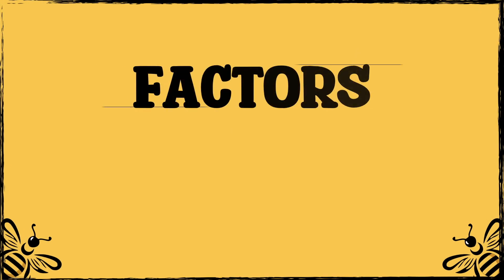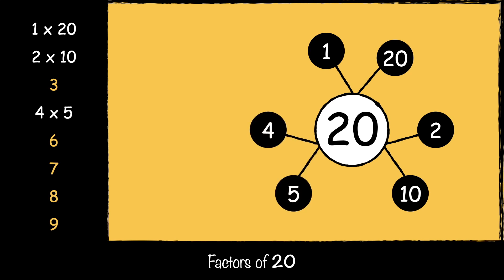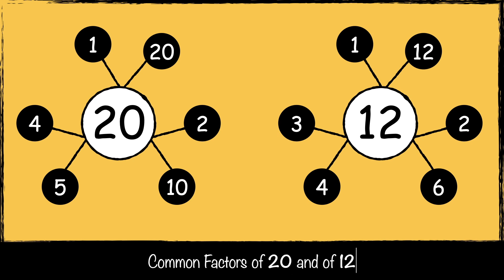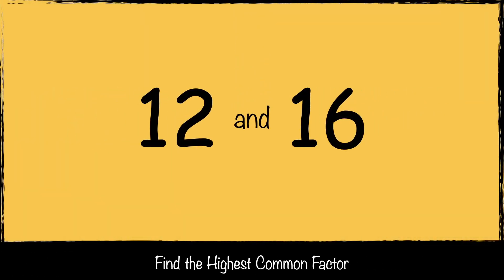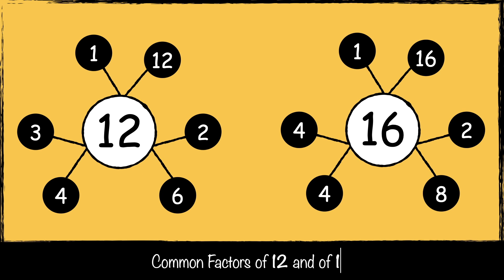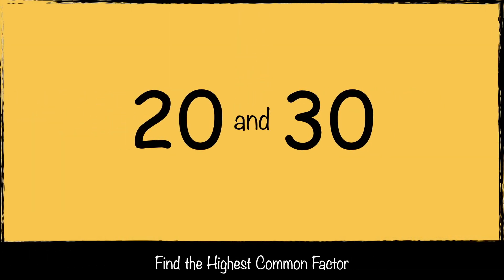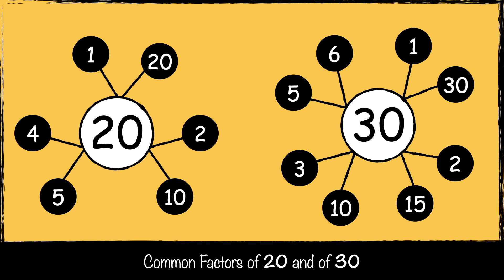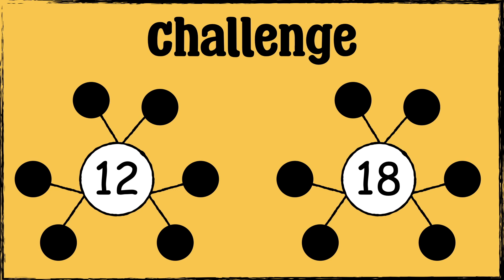Learn to Find Common Factors and HCF Fast!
This video is all about factors, common factors and highest common factors.

00:00 Intro
00:20 Example 1
01:38 Example 2
02:36 Example 3
03:33 Challenge

National Curriculum Objectives:
Year 5: Identify multiples and factors, including finding all factor pairs of a number, and common factors of 2 numbers
Year 6: Identify common factors, common multiples and prime numbers

KS3: Use the concepts and vocabulary of prime numbers, factors (or divisors), multiples, common factors, common multiples, highest common factor, lowest common multiple, prime factorisation, including using product notation and the unique factorisation property

CfW
Progression Step 3: I have experienced and explored simple multiplicative relationships that allow me to discuss the properties of number, including factors, multiples, prime and square numbers.